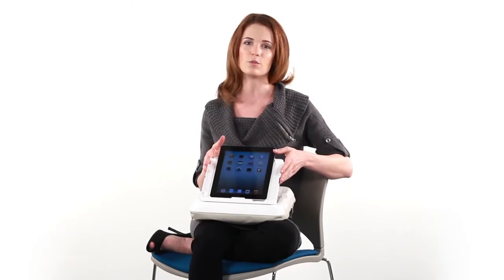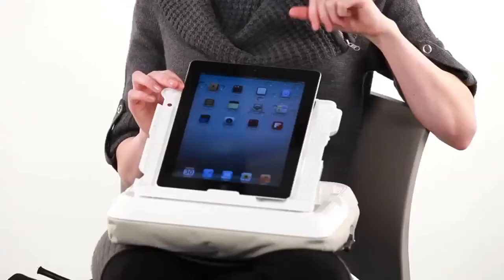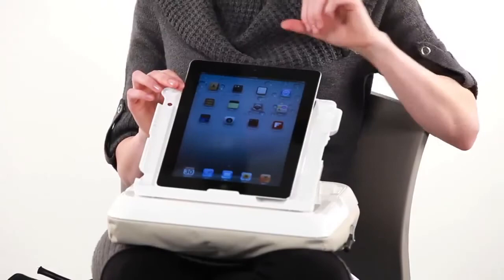Targus Lap Lounge for Tablets (AWE7601)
The Targus Lap Lounge for 10" Tablets offers maximum comfort by combining a soft, bean bag-filled cushion which conforms to your lap with a functional stand that provides multiple viewing angles ideal for movie-watching or gaming. A zippered pocket conveniently stores a tuck-away carry handle and can also double as an accessory pouch. The built-in stylus loop on the side of the Lap Lounge keeps the accessory within reach when you need it. Great for on-the-go or at home, the Lap Lounge provides portable comfort to maximize the use of 10" Tablets in any environment.

Compatibility -- Designed to work specifically with 10" Tablets

Functionality -- Provides multiple viewing angles ideal for movie-watching and gaming; features a cushioned surface that conforms to your body for added comfort; Zippered pocket stores a tuck-away carry handle and can double as an accessory pocket; Also includes a stylus loop on the side of the Lap Lounge

RoHS Compliant -- Yes